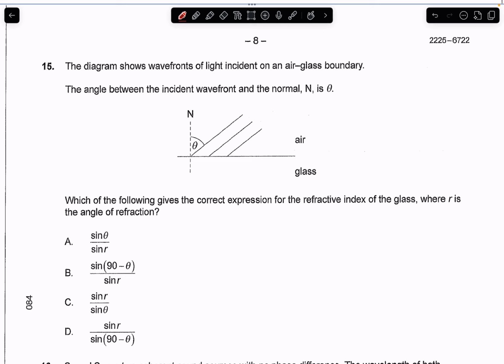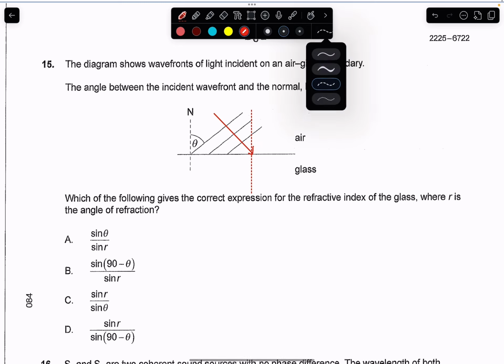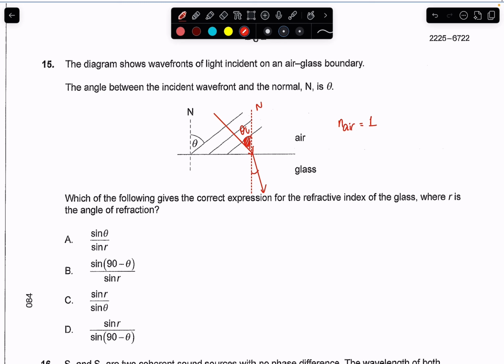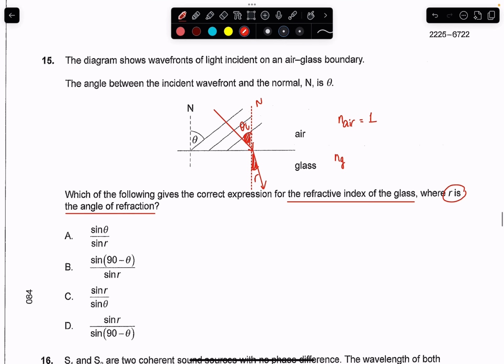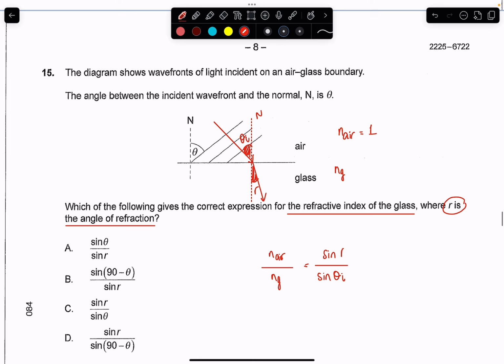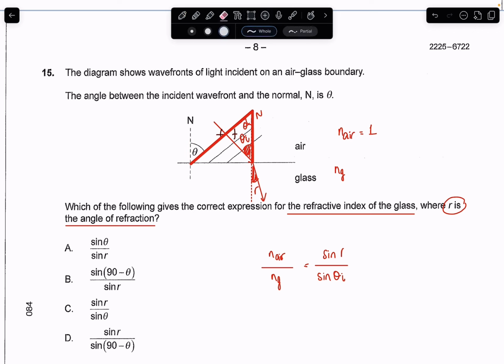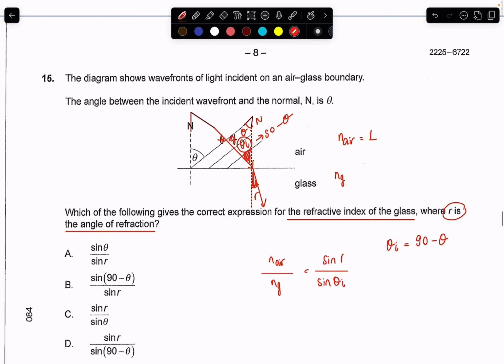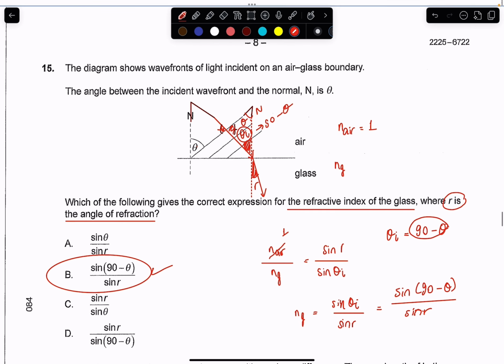IB Physics | May 2025 Paper 1A Question 15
A car decelerates uniformly to rest. From an initial velocity v to a velocity v/2, it covers a distance d. How much further does it travel before coming to rest?